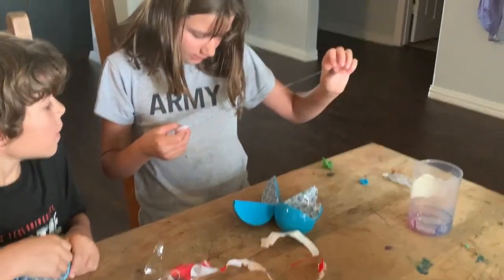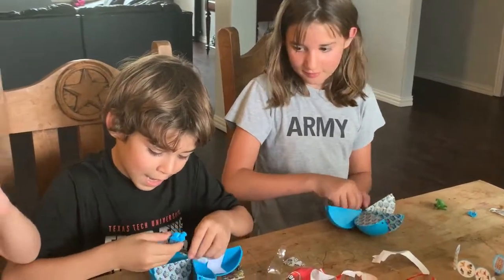5 Surprise Egg opening from Dollar Store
**We have Merch! We are always adding to the store, if you have any requests on what we can offer, let us know!